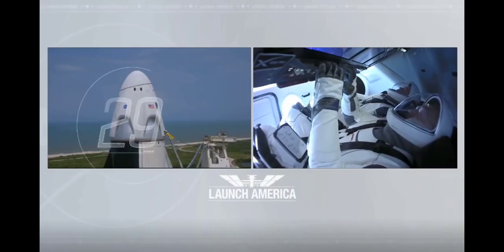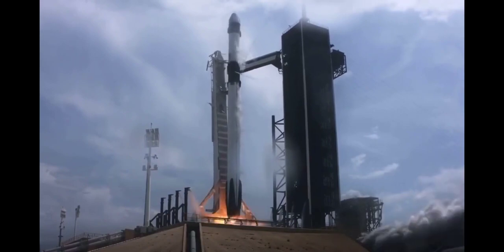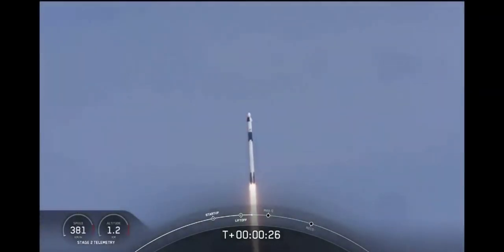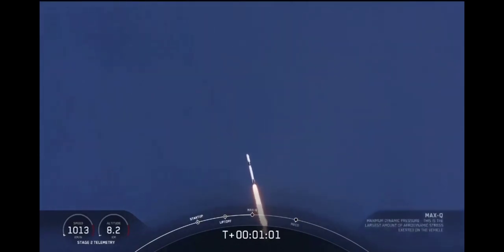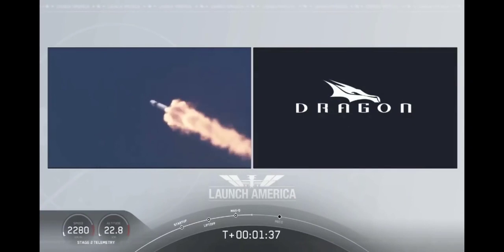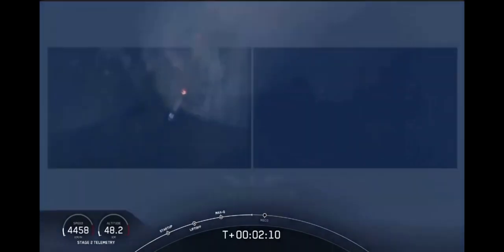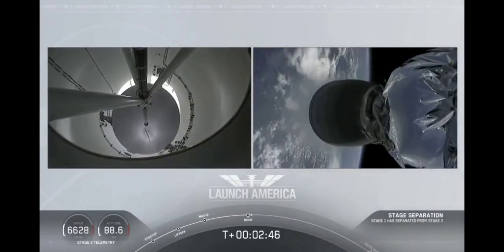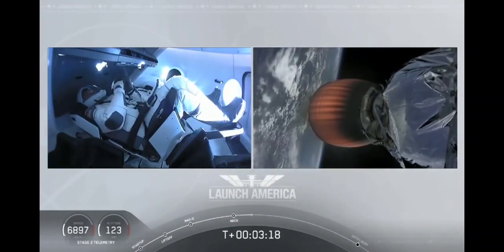NASA ใช้จรวด Falcon 9 ของ SpaceX ส่งมนุษย์ขึ้นสู่อวกาศในรอบ 9 ปี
หลังจากนี้ ยาน Crew Dragon ก็จะเดินทางไปถึงสถานีอวกาศนานาชาติในช่วงวันนี้ เวลา 21.30 น. (ตามเวลาในไทย) เพื่อร่วมกับทำงานกับทีมนักบินอวกาศชุด Expedition 63 ที่ประจำสถานีอวกาศแห่งนี้อยู่แล้ว คาดว่าภารกิจดังกล่าวจะเสร็จสิ้น และกลับสู่พื้นโลกได้ไม่เกินปลายเดือน ก.ย. 63

โดยนักบินอวกาศทั้ง 2 คน ต่างมีประสบการณ์ในการทำงานด้านนี้มาก่อน ประกอบด้วย "โรเบิร์ต แอล. เบห์นเคน" อดีตนักบินทดสอบกองทัพอากาศสหรัฐฯ เคยปฏิบัติภารกิจบนกระสวยอวกาศ Endeavour และ "ดักลาส จี. เฮอร์ลีย์" อดีตนักบินทดสอบนาวิกโยธินกองทัพสหรัฐฯ เคยปฏิบัติภารกิจทั้งบนกระสวยอวกาศ Endeavor และกระสวยอวกาศ Atlantis อีกด้วย

นับเป็นครั้งแรกที่ใช้จรวดและยานอวกาศจากภาคเอกชนอย่าง SpaceX แทนจรวด-ยานจาก NASA เอง และถือเป็นการกลับมาส่งนักบินอวกาศชาวสหรัฐฯ จากแผ่นดินมาตุภูมิสู่สถานีอวกาศนานาชาติครั้งแรกในรอบ 9 ปี

ซึ่งภารกิจ Demo-2 จะช่วยปูพื้นฐานให้กับทางบริษัท SpaceX ทดสอบระบบการส่งมนุษย์ขึ้นสู่อวกาศ ตั้งแต่ฐานยิงจรวด ตัวจรวด ตัวยานบรรทุกนักบินอวกาศ และขีดความสามารถการปฏิบัติภารกิจในโครงการอวกาศ และยังเป็นครั้งแรกที่นักบินอวกาศของทาง NASA จะได้ทดสอบและฝึกใช้งานระบบยานอวกาศภาคเอกชน